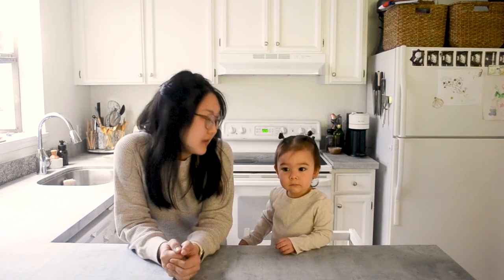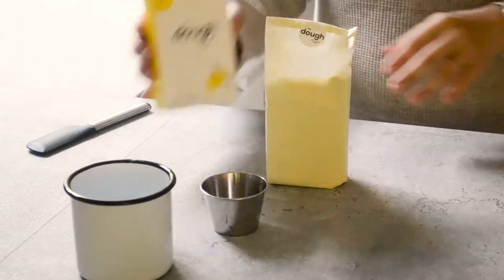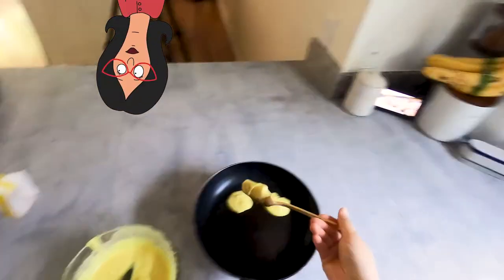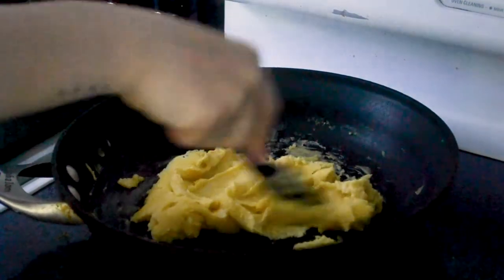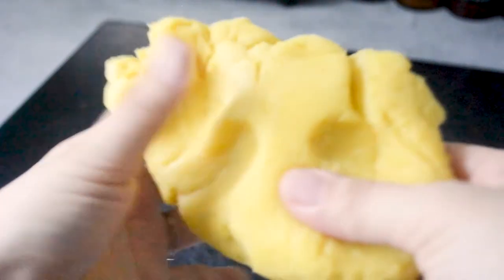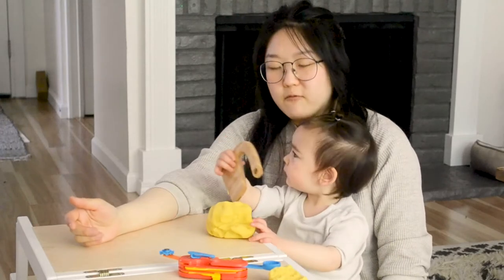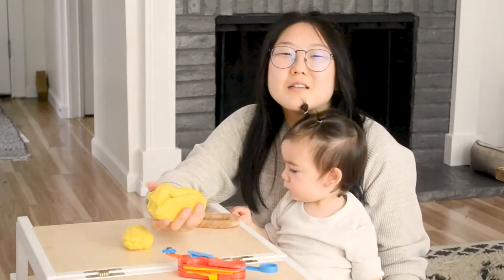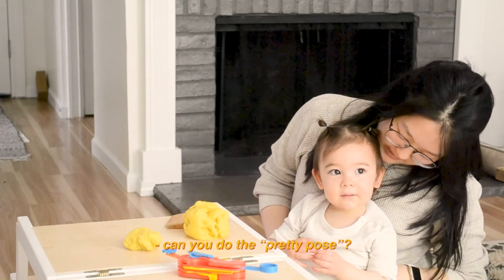make play dough with your toddler | quick 'the dough project' review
just spent a little time making play dough with the dough project's kit in yellow! easily made from scratch, but I love the convenience of the "cake mix" style—who has cream of tartar on hand? not me...